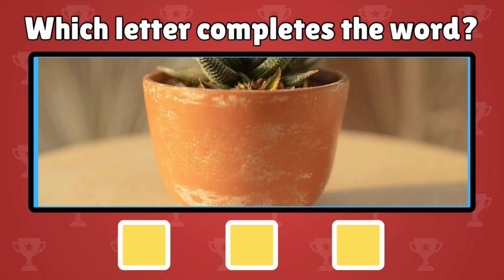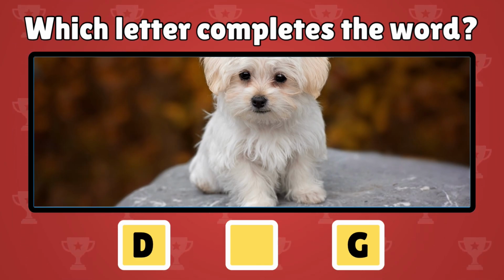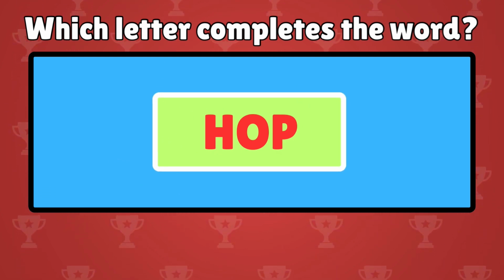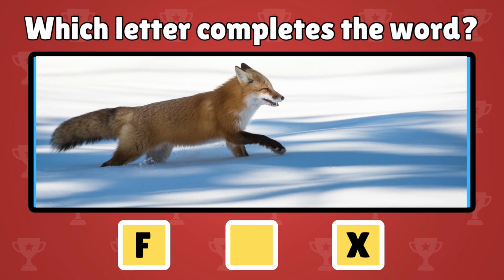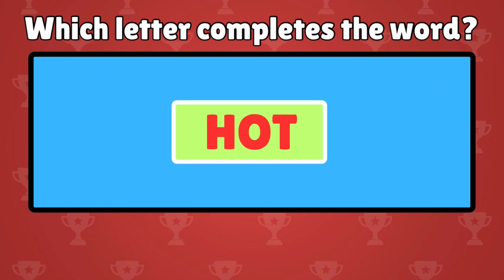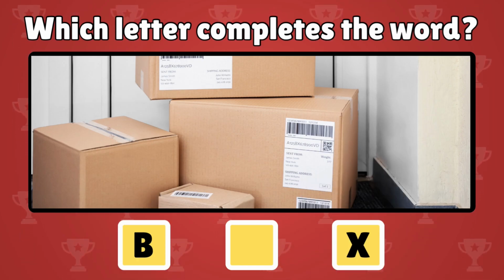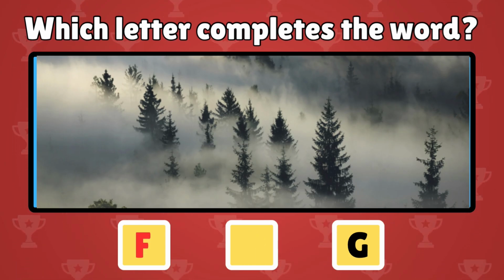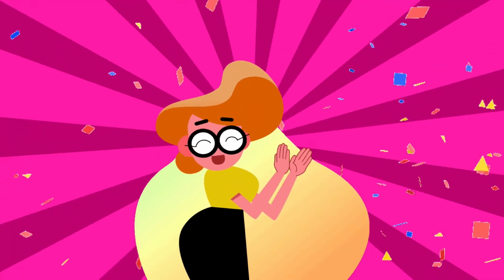3 Letter Words with Vowel O 🎉 | Guess the Missing Letter 🧠 | CVC Words for Kids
Can you guess the missing letter? 🧠

Learn 3 letter words with vowel O in a fun and interactive way! 🎉
In this video, kids will look at the picture, find the missing vowel, and learn simple CVC words step by step.

Words included: dog, log, mop, top, pot, cot, fox, box, hop, rod, fog, hot, jog, pop, cop and more fun words.

👉 Look carefully
👉 Guess the missing letter
👉 Say the word aloud

This activity helps children improve:

* Phonics skills
* Vocabulary
* Early reading confidence

Perfect for preschool, kindergarten, and beginner learners.